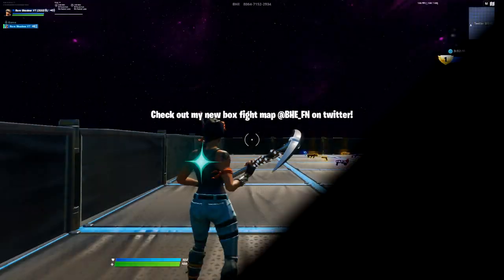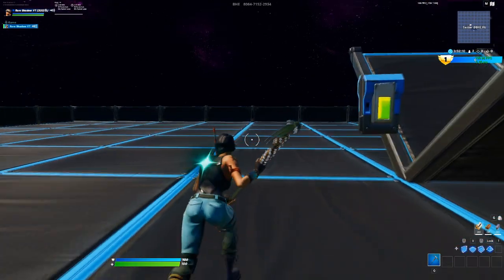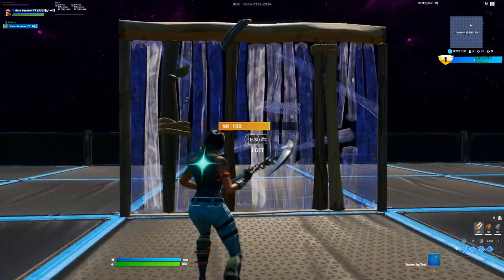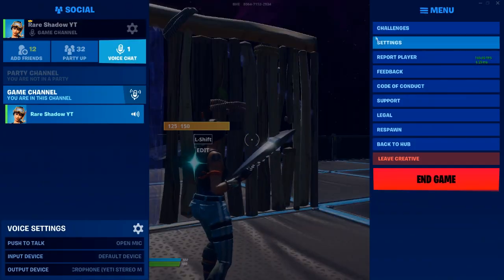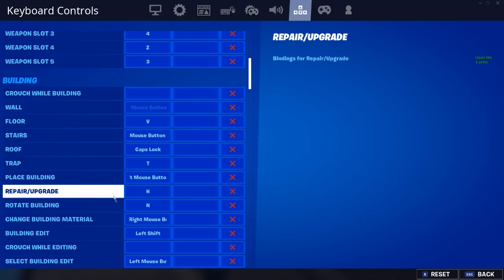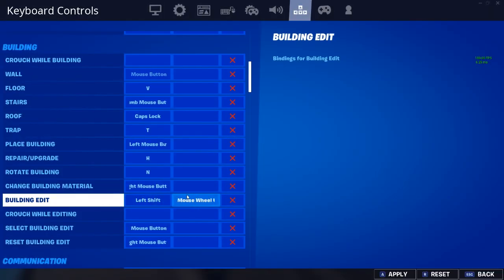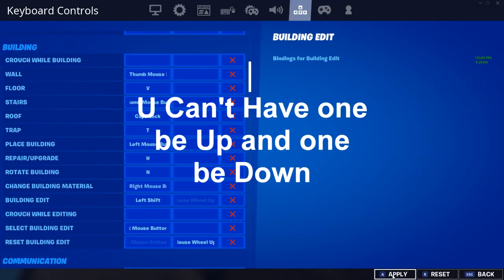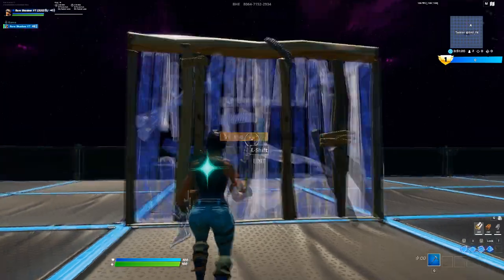How to setup Scroll Wheel Reset in Fortnite Chapter 3!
In this video I show you guys how to use scroll wheel reset in Fortnite Chapter 2!